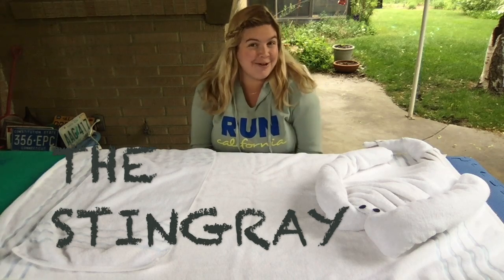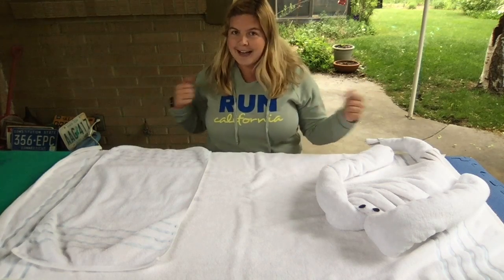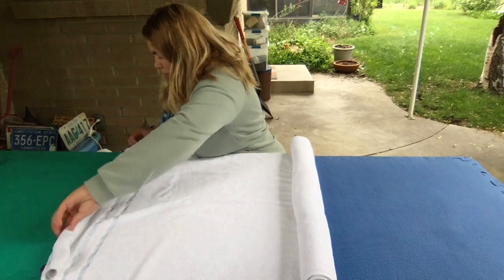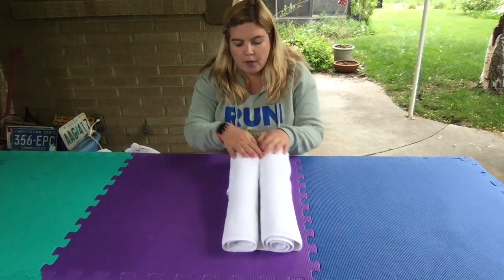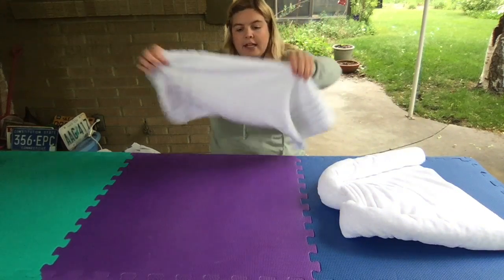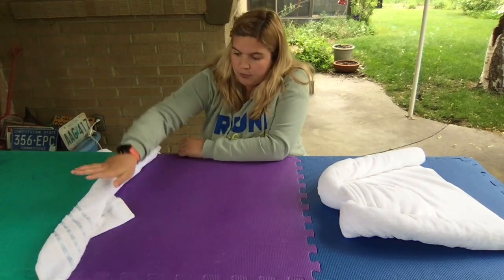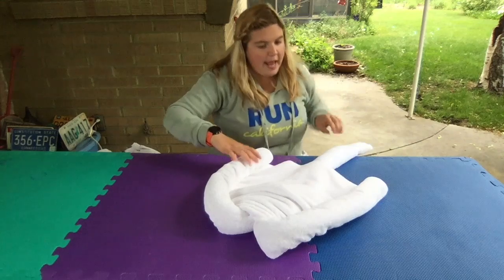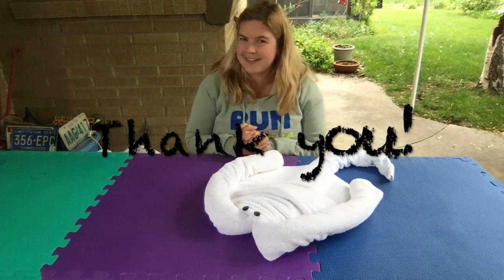TOWEL ANIMAL FOLDING FUN - STINGRAY - EASY TUTORIAL FOR KIDS OF ALL AGES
Easy step-by-step tutorial to make a stringray towel animal!